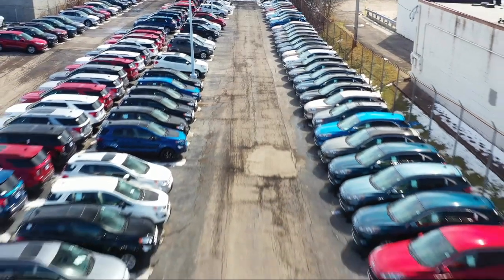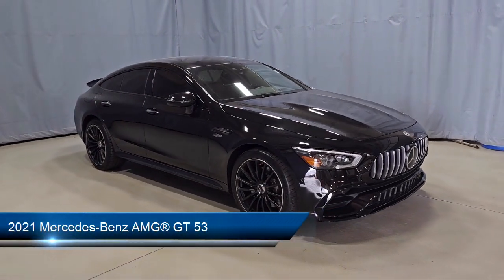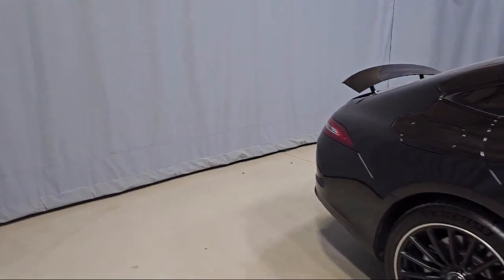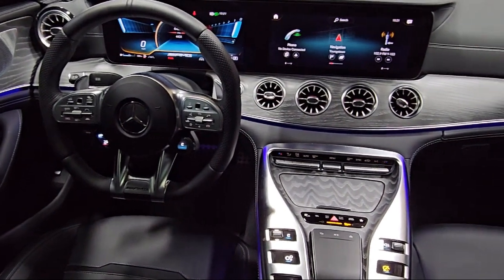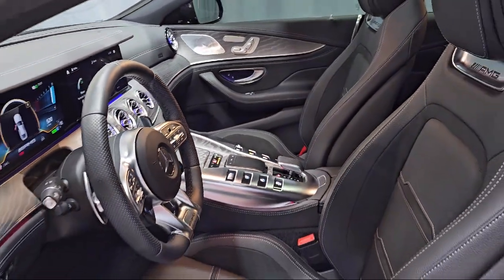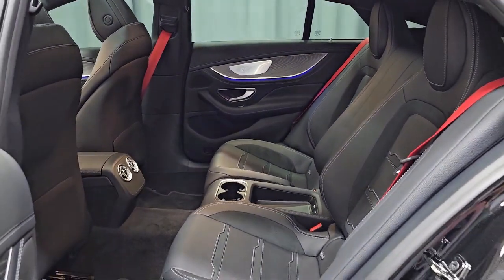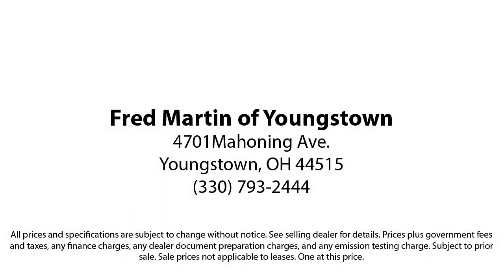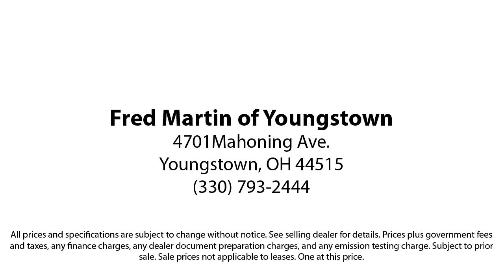2021 Mercedes-Benz AMG® GT 53 Hatchback Youngstown New Castle Kent Warren Boardman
2021 Mercedes-Benz AMG® GT 53 Hatchback Stock Number: M6339A Vin:W1K7X6BB6MA041024.